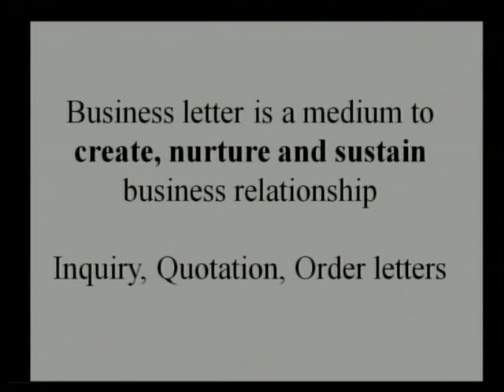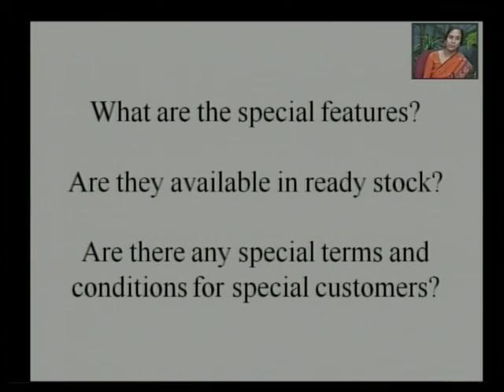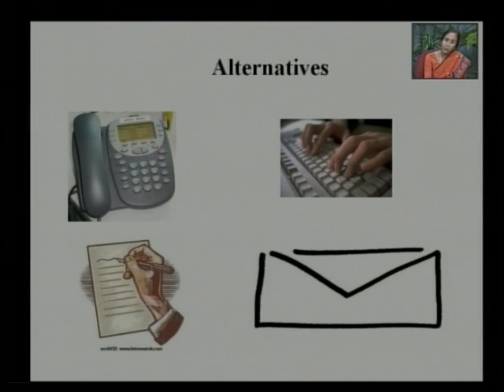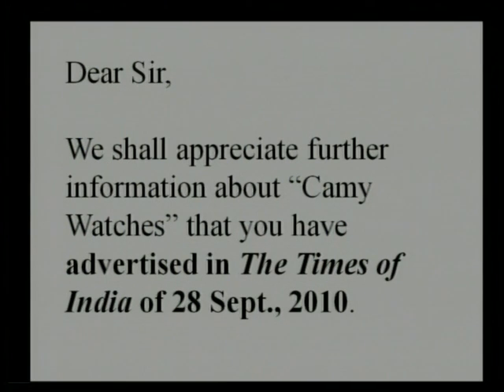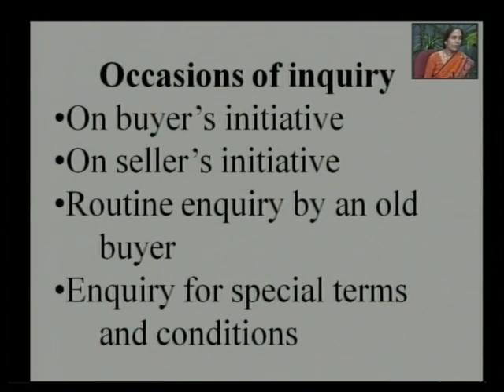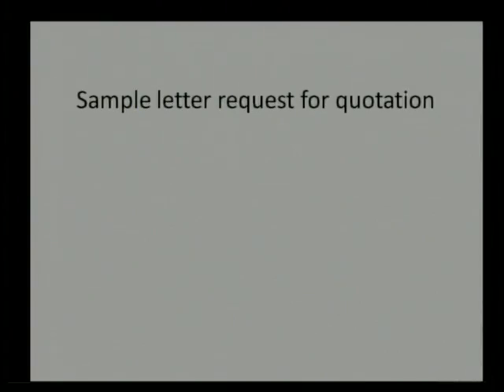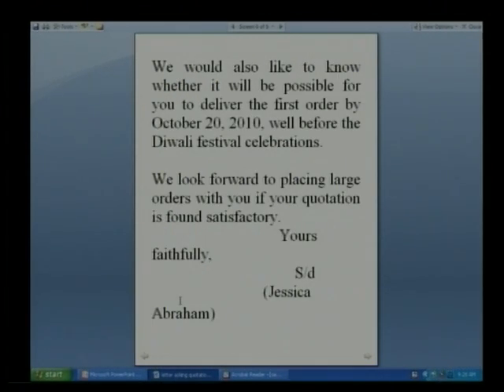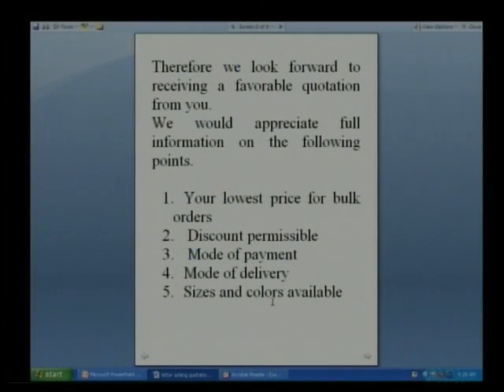INQUIRY/ORDER/QUOTATION /OFFER 1